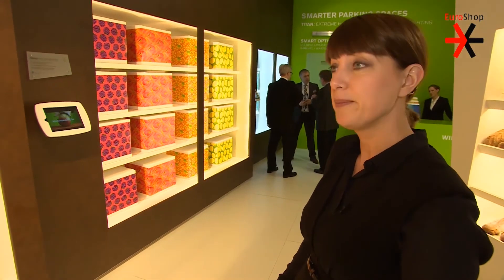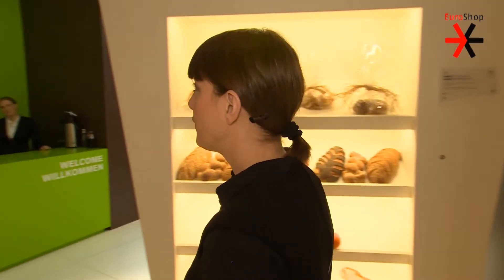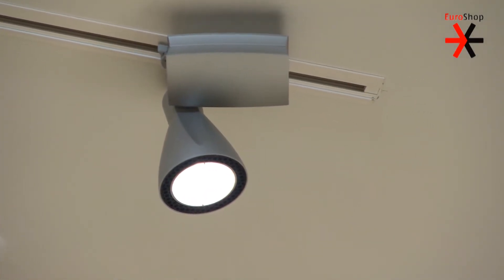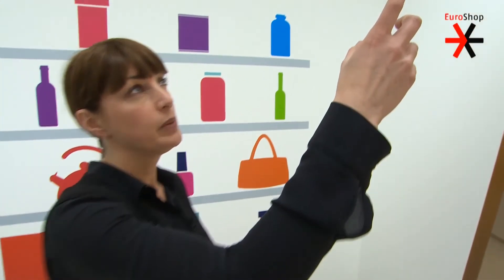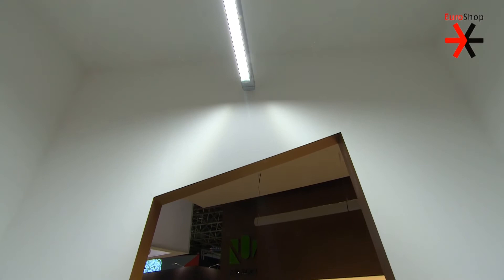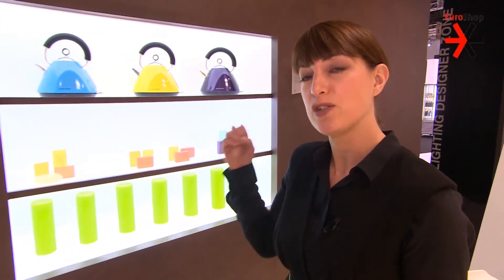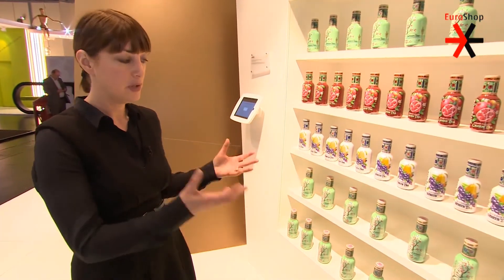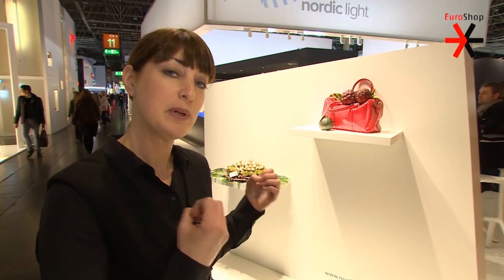Nualight - Rethinking lighting for the digital age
Interview about Nualight's innovations by Euroshop TV